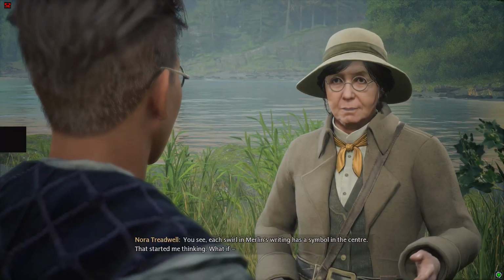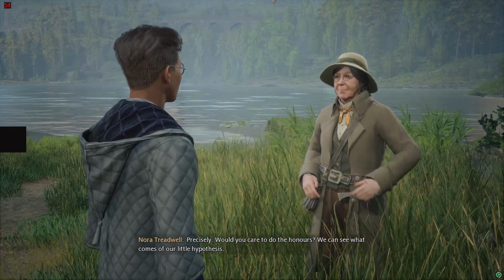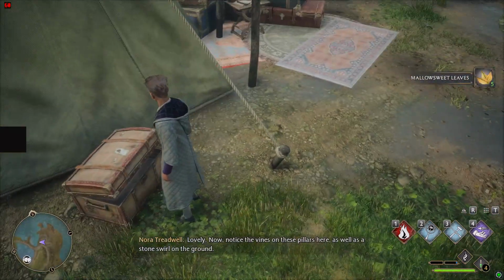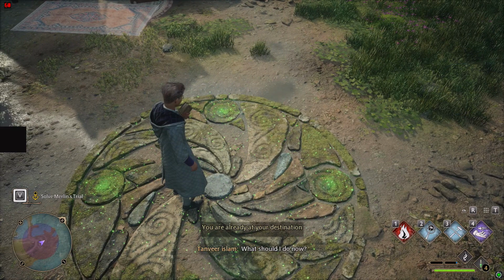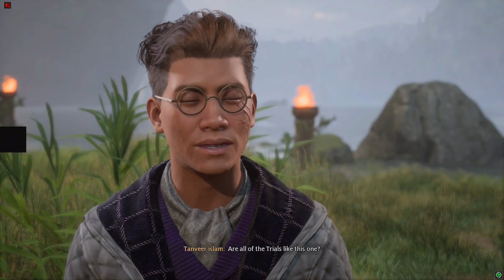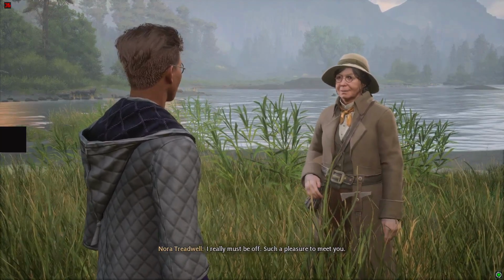Solve Merlin's Trial-Hogwarts Legacy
Hogwarts Legacy is an immersive, open-world action RPG. Now you can take
control of the action and be at the center of your own adventure in the
wizarding world.